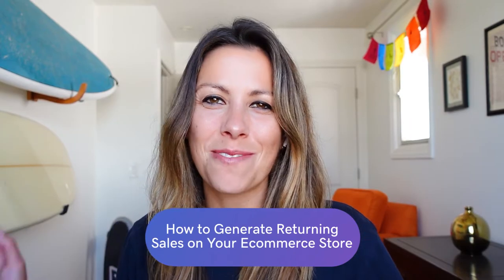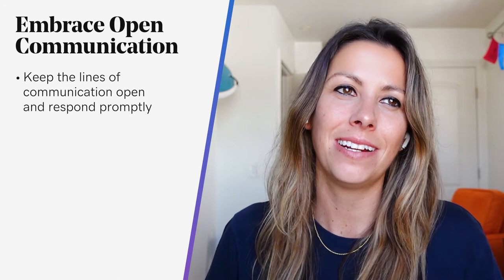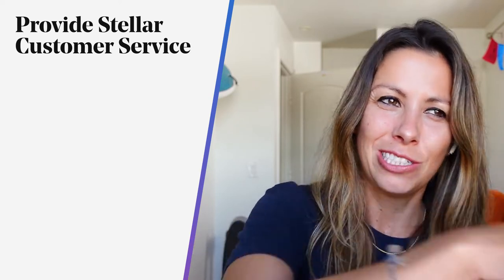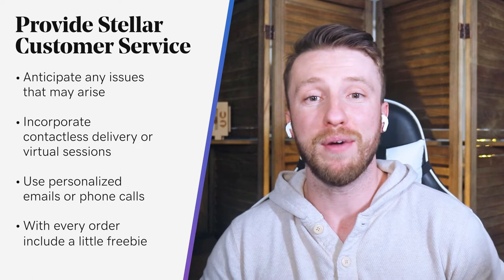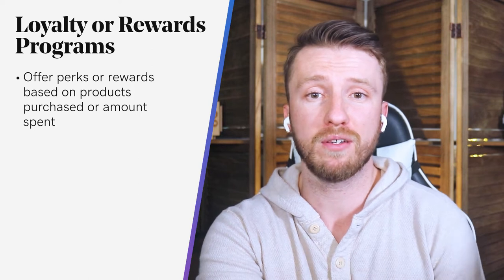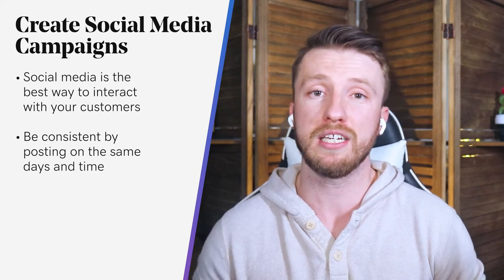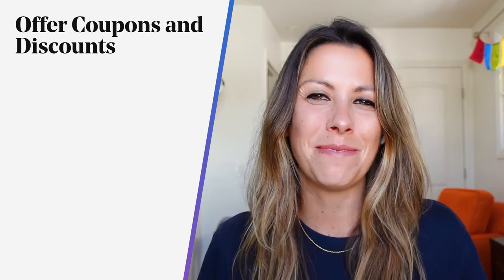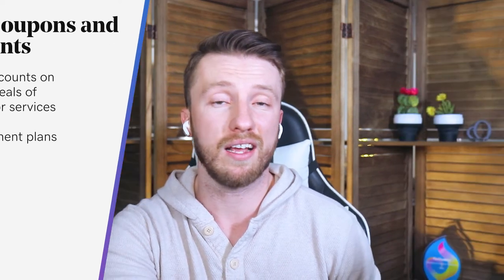How to Generate Returning Sales on Your eCommerce Store | The Journey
Happy customers are the key to a successful business. And if you want to keep yours happy, then you’ll need to implement a few customer loyalty program ideas that keep them coming back for more.

0:13 How to generate returning sales on your ecommerce store
1:20 Embrace open communication
2:37 Provide stellar customer service
4:16 Loyalty or rewards programs
5:09 Create social media campaigns
7:21 Offer coupons and discounts

Don’t get us wrong: Providing quality customer service and products they can’t live without is important, too. But one sure way to delight customers is to offer perks for buying from you and not your competitors.

Embrace open, authentic communication
Keep the lines of communication open and respond promptly. If that means hiring a virtual assistant to answer the phone, consider it. Use your unique voice to provide a window into how your business is operating.
If possible, create a separate page on your website dedicated to your processes. Link to this page in all your communications. Encourage your customers’ feedback so that you know what you can do to be there for them. Implement processes to cater to these needs as they evolve.

Provide stellar customer service
Knowing your market as you do, anticipate any issues that may arise because of the extraordinary circumstances we find ourselves in. Be proactive and provide customer solutions to respond to these pressure points.

Offer a loyalty or rewards program
Customer loyalty programs are successful because they do one thing you really need to do right now: strengthen the bond between your business and your customer.
Loyalty programs are easy to set up, either through third-party apps or with WordPress and WooCommerce, extensions that handle all the details for you.

Create engaging social media campaigns
Social media is perhaps the best way to highlight your efforts and interact with your customer base. By sharing user-generated content and responding to comments, you can help build an engaged, loyal following.

Coupons or discounts are a good way to get people to try your service or product, but again your end goal is to keep them coming back.
Beyond the impeccable customer service and quality items you offer, give customers a financial incentive to continue using your services.

Unless absolutely necessary, try not to over-automate every step of the marketing funnel. It’s the human-to-human connection that will help build long-term relationships and loyalty.
To generate returning sales, all you really have to do is just remain focused on the human beings on the other side of the transaction.